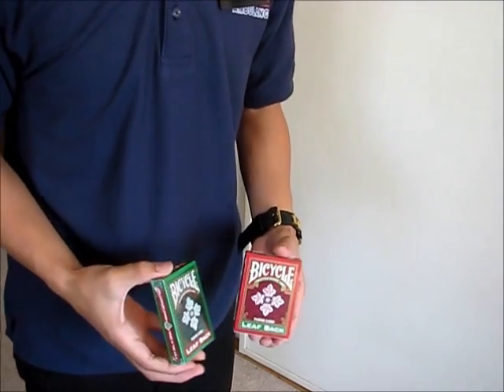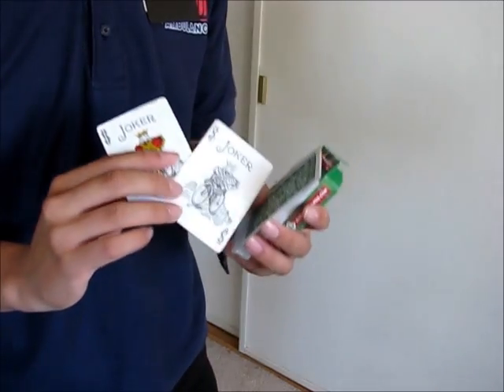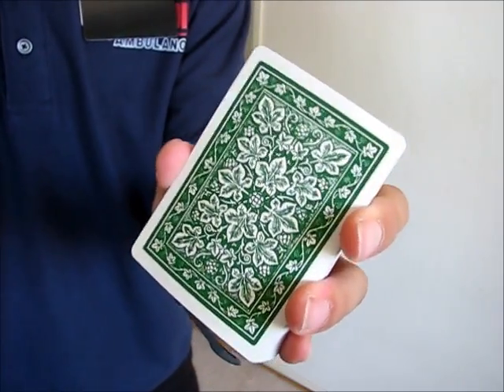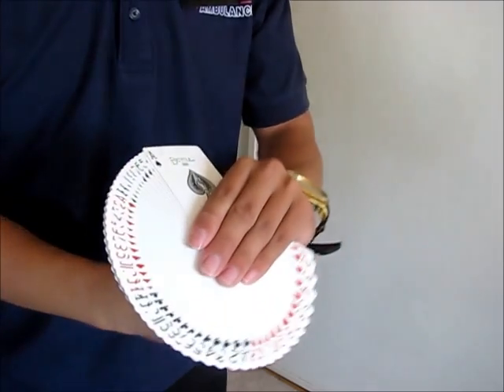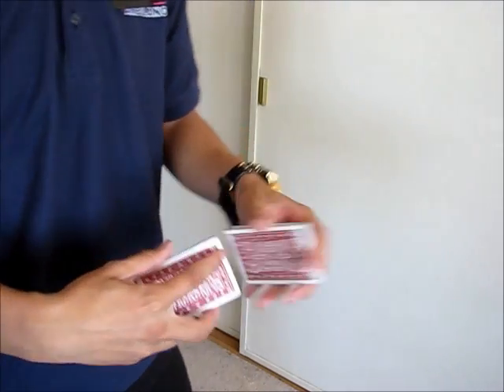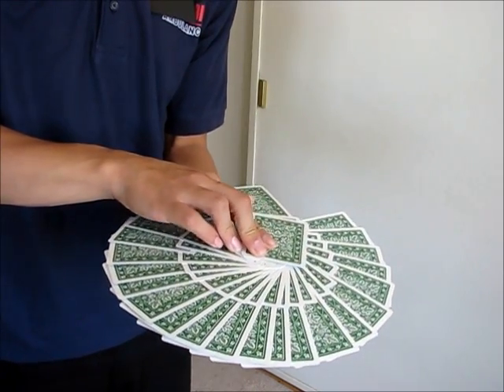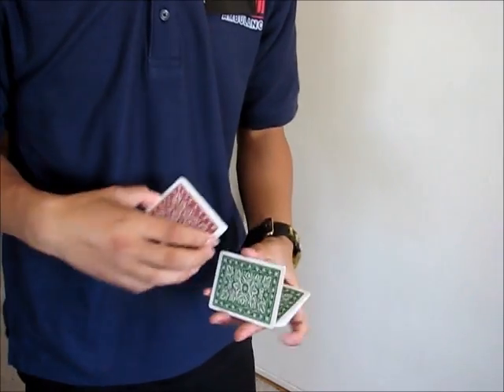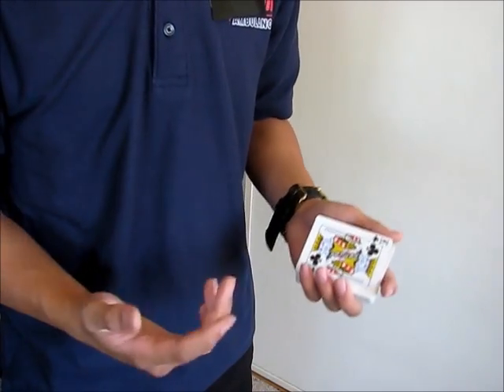Bicycle leaf back set review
A cool reprint of a late 40's deck. Handles exactly how you expect cards from the USPCC to handle.